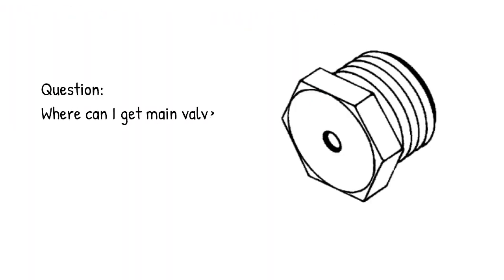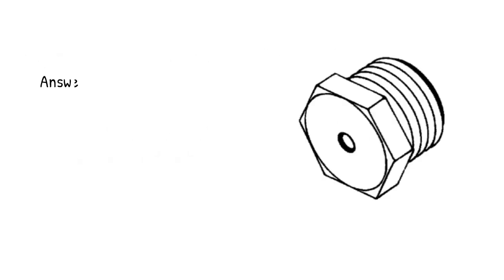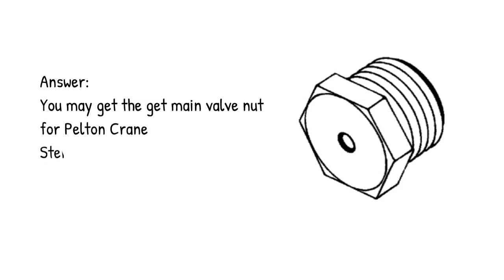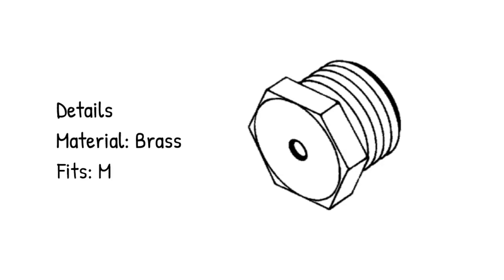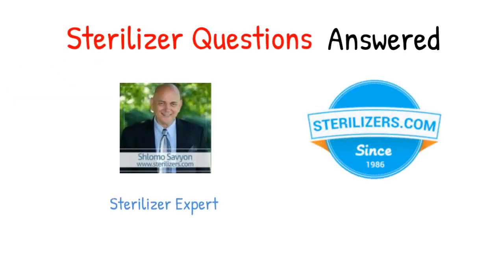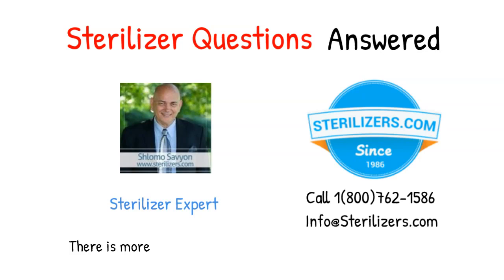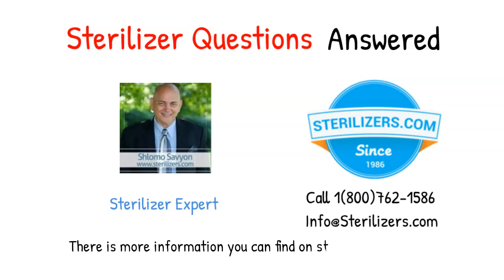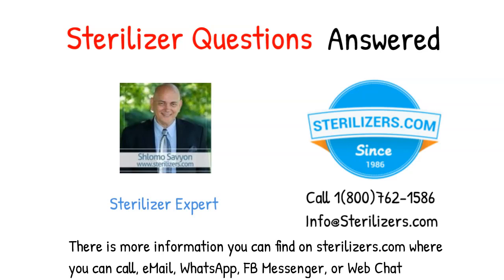Pelton & Crane PCN072 main valve nut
Pelton & Crane

Question:
Where can I get main valve nut
for Pelton Crane
Sterilizer model Magnaclave?

Answer:
You may get the get main valve nut
for Pelton Crane

Details
Material: Brass
Fits: Main Valve